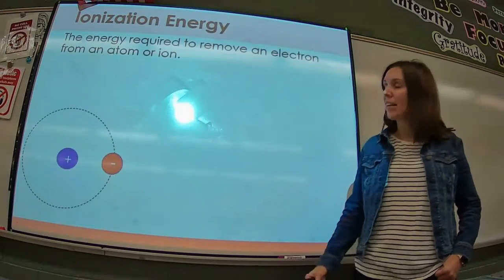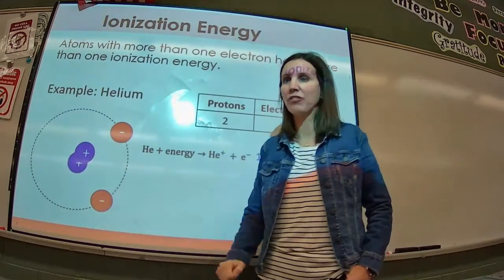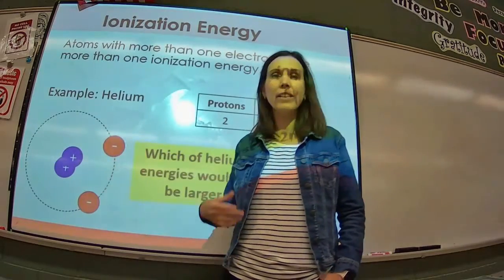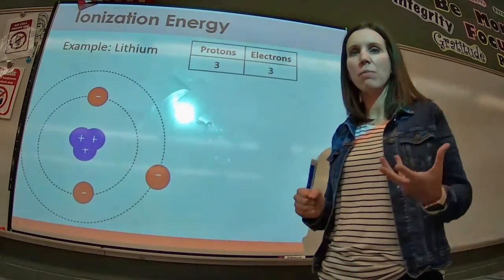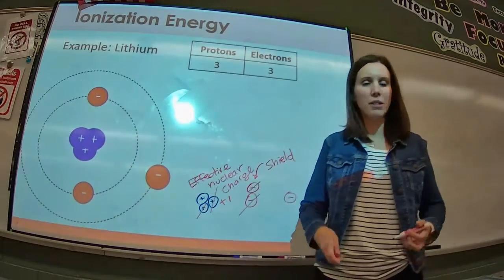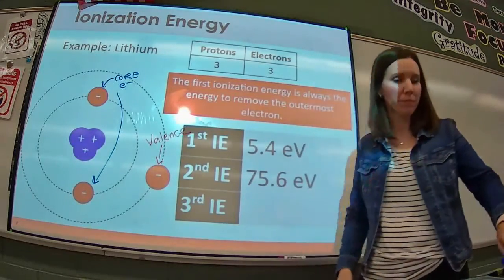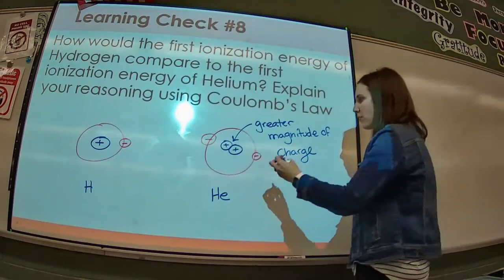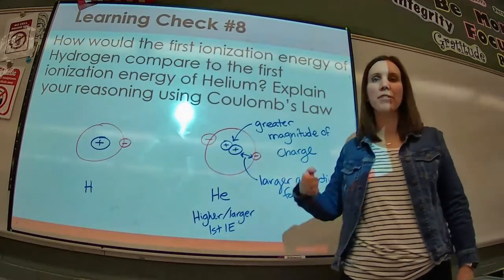Ionization Energy Part 1